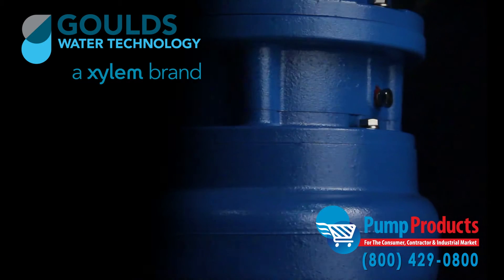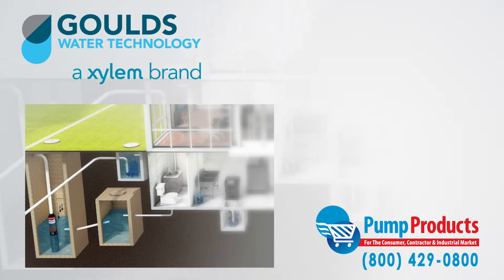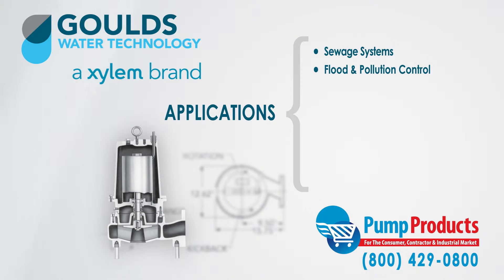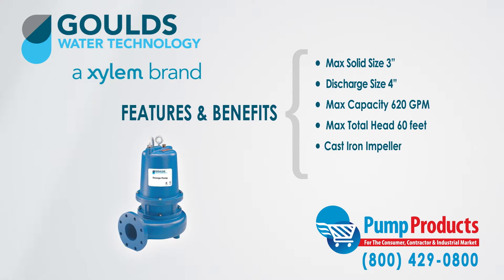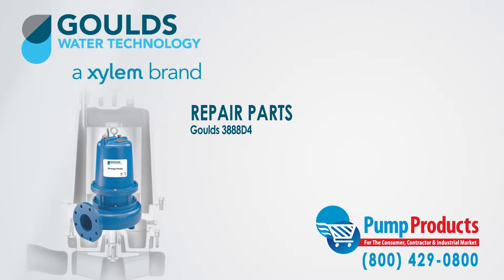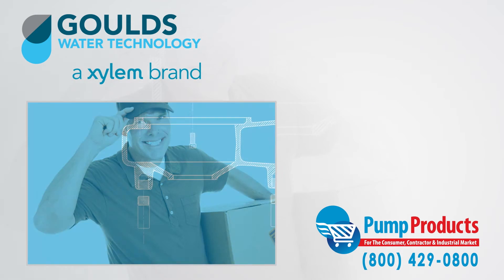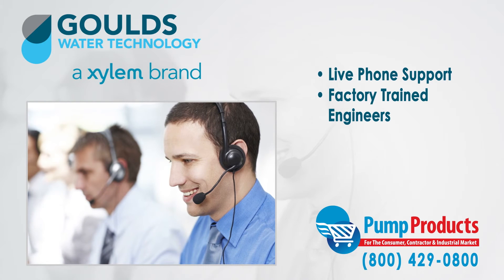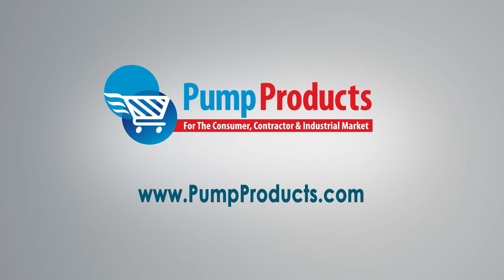Goulds 3888D4 - WS D4 Series Sewage Pumps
Pump Prouducts is one of the leading retailers stocking the Goulds 3888D4 – WS D4 Series Sewage Pumps. As one of the leading Goulds Water Technology pump dealers, our in-stock selection includes over 30 models.

We stock the following models: WS1518D4M, WS1512D4M, WS1538D4M, WS1532D4M, WS1534D4M, WS1537D4M, WS1518D4, WS1512D4, WS1538D4, WS1532D4, WS1534D4, WS1537D4, WS2018D4, WS2012D4, WS2038D4, WS2032D4, WS2034D4, WS2037D4, WS3018D4, WS3012D4, WS3038D4, WS3032D4, WS3034D4, WS3037D4, WS5012D4, WS5038D4, WS5032D4, WS5034D, WS5037D4, WS7532D4, WS7534D4, WS7537D4

The Goulds 3888D4 sewage pumps are versatile and can be used in residential, commercial and industrial applications.

The features and benefits of the WS series are:

• Maximum solid size: 3”

• Discharge size: 4”

• Maximum capacity: 620 GPM

• Maximum total head: 60 feet

• Cast iron Impeller

• 20’ Power cord

• Range from 1.5 HP to 7.5 HP

• Single and three phase

• Voltage range of 200 to 575 volts

• Include a 20’ standards power cord

• Insulated class F motor

Pump Products also sells a variety of Goulds parts for the Goulds 3888D4 sewage pumps pumps. Our parts inventory includes: non-clog impeller, castings, fasteners, ball bearing and O-Rings.

With so many different varieties of pumps, all having different specs, it can be a daunting task picking the right pump. Common questions about gallon per minute (GPM), total dynamic head (TDH), voltage, amps and horsepower for an application can make any consumer apprehensive. Any question can be answered by one phone call to our application engineers. Our
friendly, knowledgeable and factory trained pump engineers can size up your pump and make sure it meets all your demands while running at full efficiency. We offer fast shipping with most orders being processed and shipped the same day at some of the lowest prices on the web.